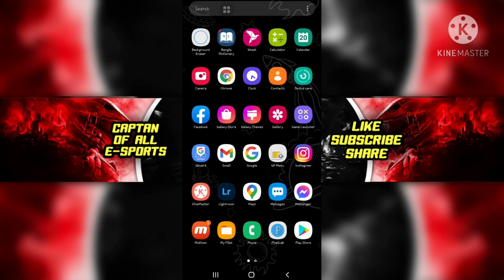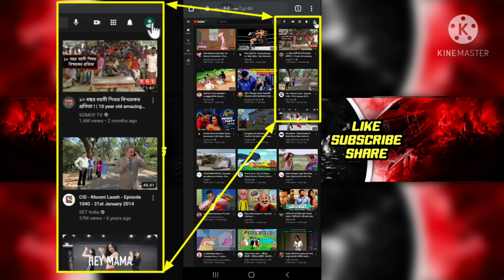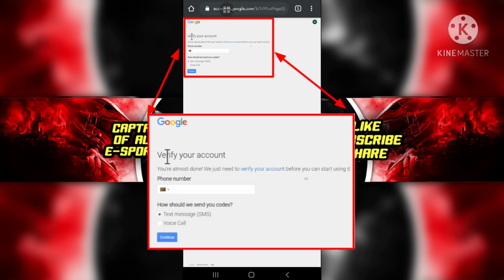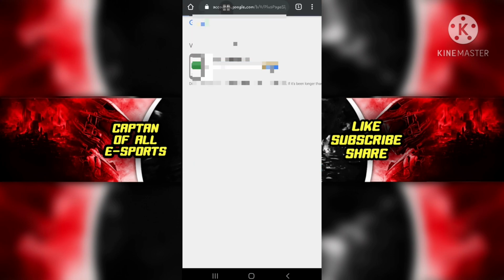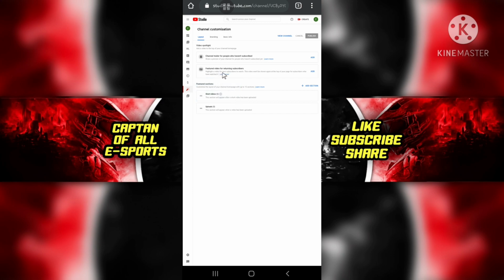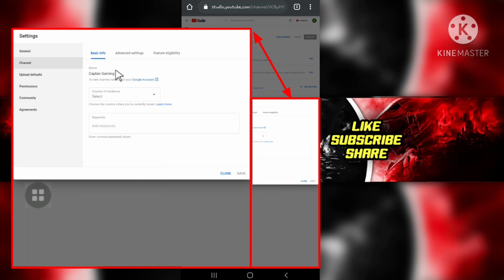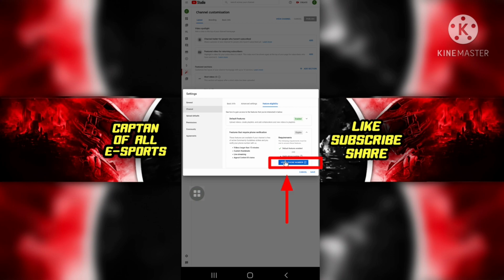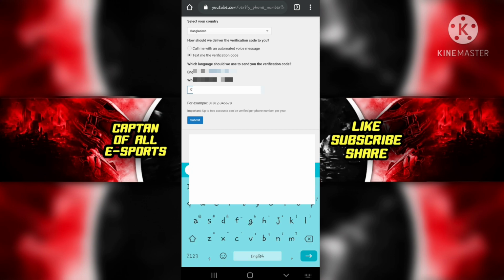How to create a YouTube Channel in the professional way on your Smartphone in 2021 | Gaming Channel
In this video i tried to show you how to create a youtube channel and how to make that channel look professional in 2021. I created a gaming channel with proof in this video. So you can create any kind of Youtube channel in 2021 in the right way and you can give your channel a professional look. Just follow my steps. So, don't skip the video and enjoy.

Note : I'm totally new on creating YouTube content. Please forgive my fault and i'll happy if i get your valuable suggestions.

Technical stuff

* Device                                - Samsung Galaxy A30
* Screen Recording App    - Mobizen
* Video Editing App            - kinemaster
* Mouse                                - Dell
* USB OTG hub                    - Unknown
* USB OTG cable                 - Remax

I'm Sorry for

* My 33 out of 100 English 😅
* Used memes on video (if they irritate you)
* Low Quality video

I'm not the owner of my video's background music.

Feel Good by Syn Cole